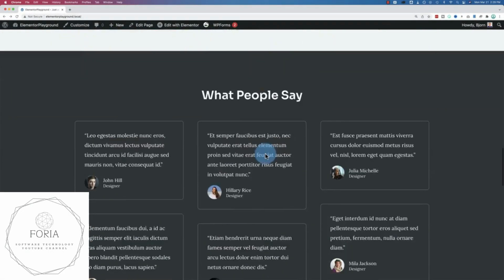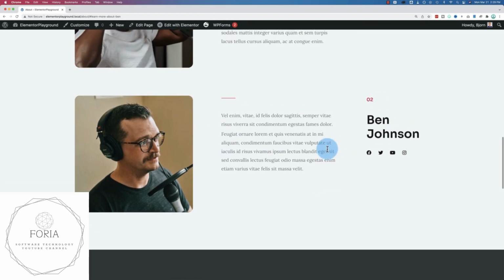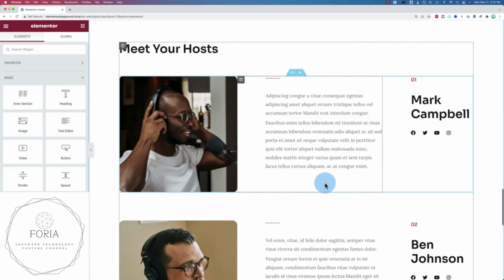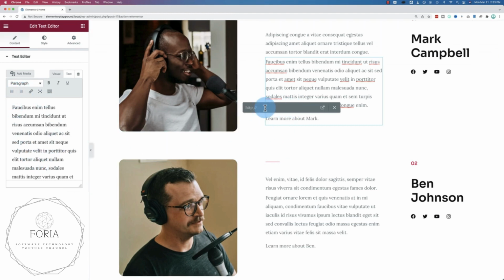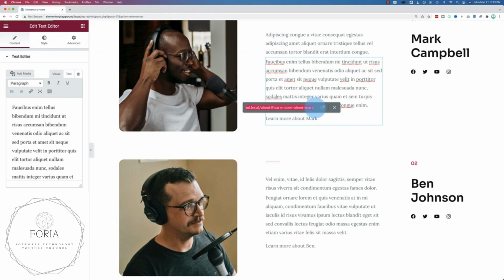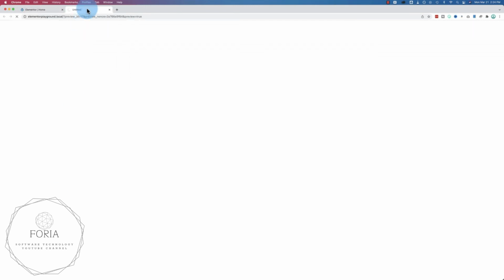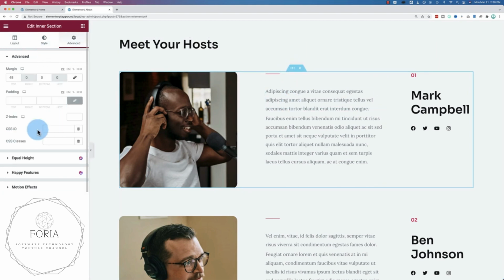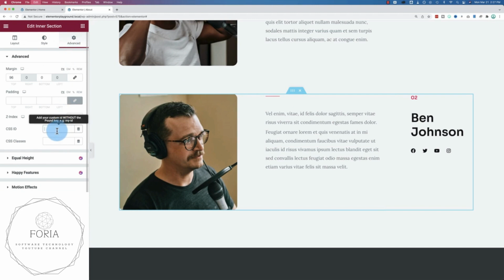Instructions for using Elementor - Create anchor links to other pages in Elementor